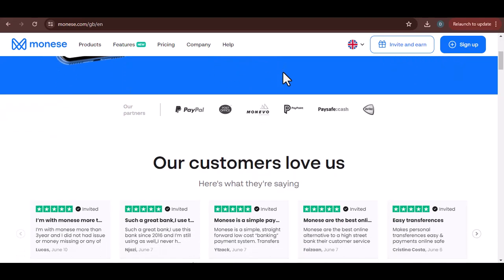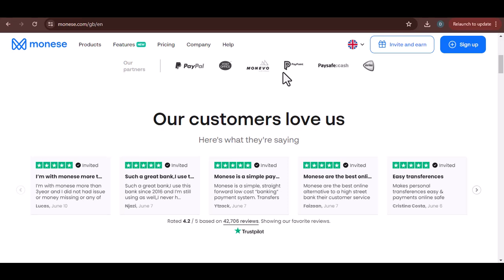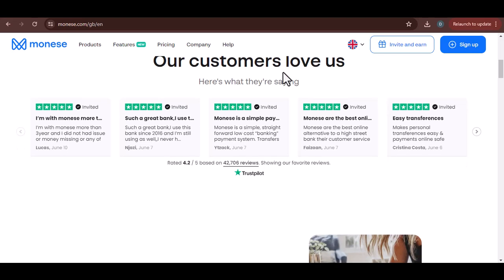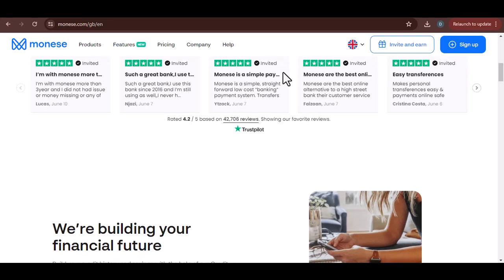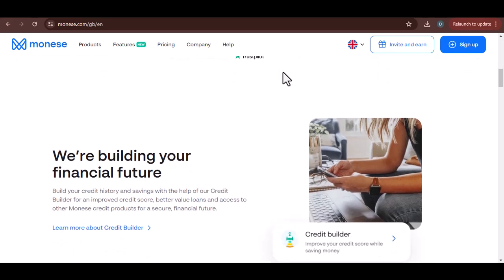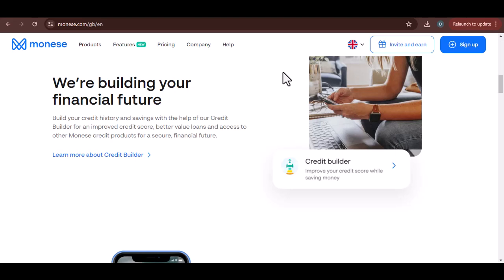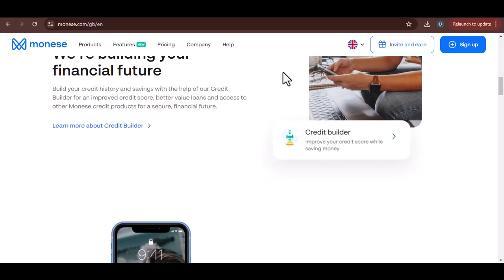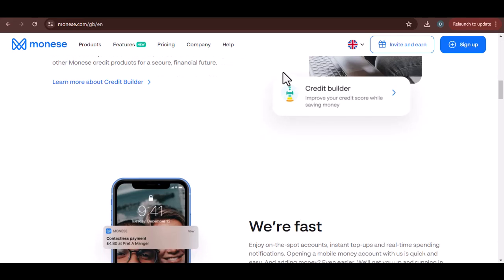How long does a transaction take to clear Monese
In this video we talk about How long does a transaction take to clear Monese